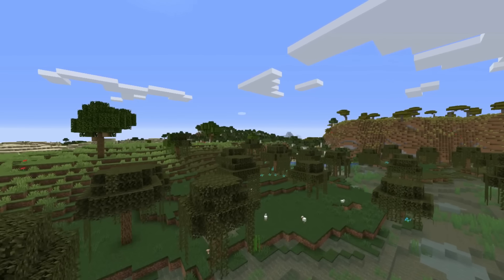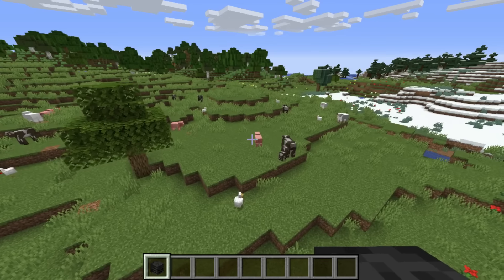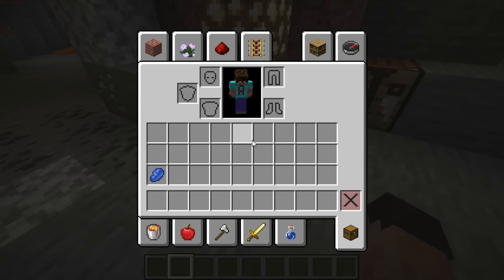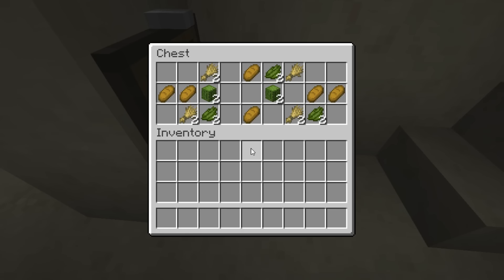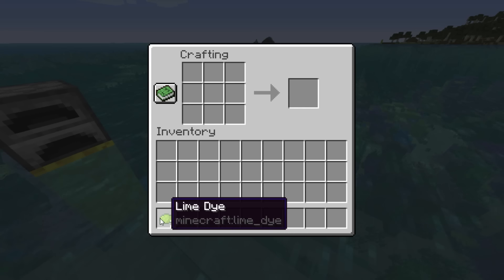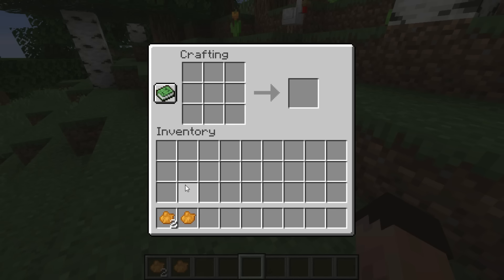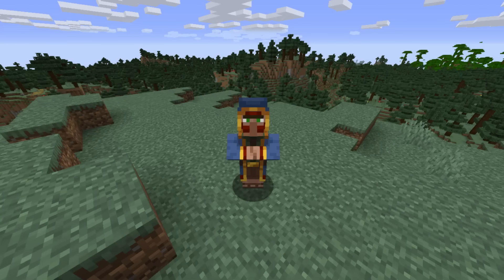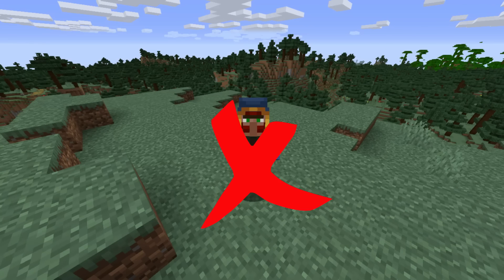All the Dyes in Minecraft: How to Find All Dye Colours | Minecraft Java and Bedrock (Avomance 2019)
I showcase all the dyes in Minecraft and how to find all the dye colours. There are 16 in all... I take you everywhere you need to go to get them.

In todays Minecraft Tutorial with Avomance I am Not going to show you how to build a house in Minecraft OR how to make an Iron Farm

Today we are going to find out how to get all the dyes in Minecraft

Now you may think you know where all the Minecraft dye colours come from but I may surprise you with some of these locations.

I travel to the sea, the nether, to the mountains, to forests covered in flowers, to deserts, jungle biome and more to find all the items I need to make all 16 dye colours in Minecraft

its not a simple task either! Some of these methods to get dye in Minecraft are really dangerous!

its a fun lets Play tutorial with some surprises

In this easy tutorial I will answer the following questions:

How to get Black dye
how to get Blue dye
how to get green dye
how to get cyan dye
how to get orange dye
how to get red dye
how to get gray dye (yes its Gray not Grey in the game)
how to get light gray dye
how to get light blue dye
how to get magenta dye
how to get pink dye
how to get purple dye
how to get white dye
how to get yellow dye
how to get Lime dye
How to make dye in Minecraft
how to find dye in minecraft